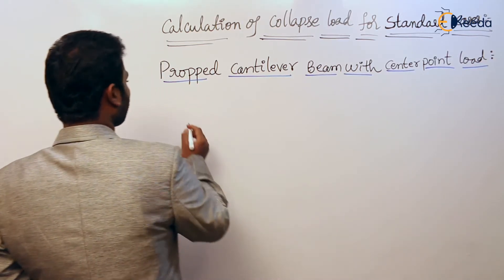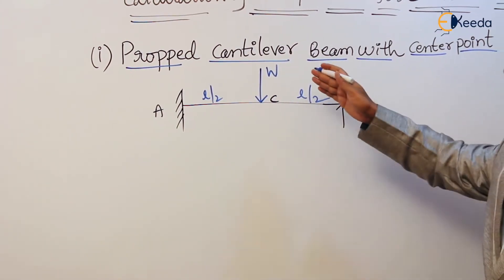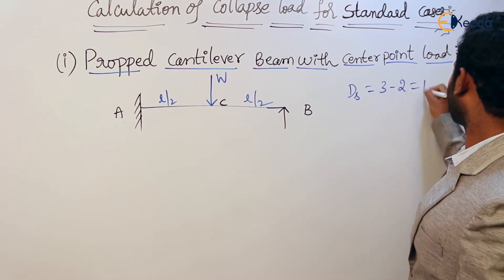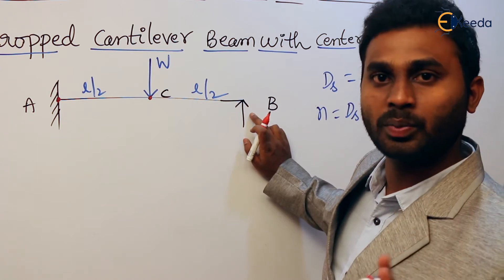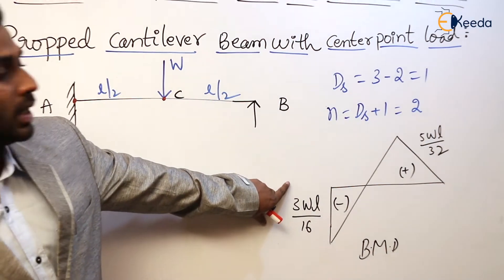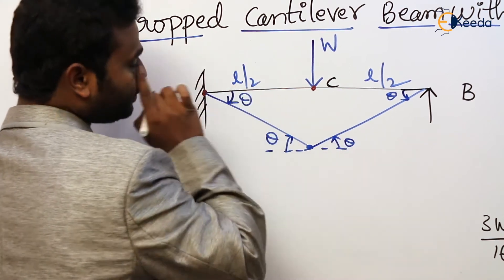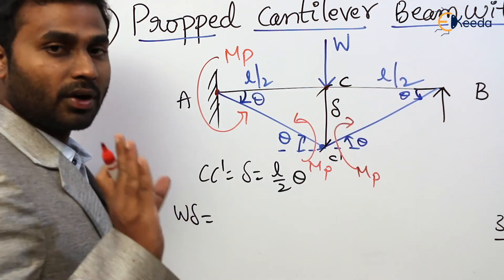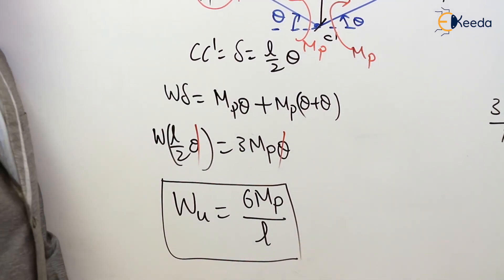Calculation of collapse load for standard cases |Case-6 |Plastic Analysis of Beams |Steel Structures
In this video, we delve into the intricate world of plastic analysis, a pivotal aspect of designing and evaluating steel structures. Case 6 is just the beginning of our exploration, and it lays a strong foundation for understanding the principles behind calculating the collapse load in standard beam structures.

🔶 Key Highlights of this Video:

Introduction to Plastic Analysis
Understanding Collapse Load
Case 6 Scenario
Step-by-Step Calculation Method
Practical Examples
Engineering Significance
Tips for Effective Problem Solving
📚 Our expert explanation and step-by-step breakdown of Case 6 will empower you with the knowledge and skills necessary to excel in your structural engineering endeavors. We'll discuss real-life examples to ensure you can apply this knowledge in your studies or professional projects.

📈 Whether you're aiming for academic success, enhancing your structural engineering proficiency, or simply satisfying your curiosity, this video is a valuable resource.

🤝 Join us on this educational journey, and let's unravel the intricacies of calculating the collapse load in standard beam cases together. Your input is highly valued!